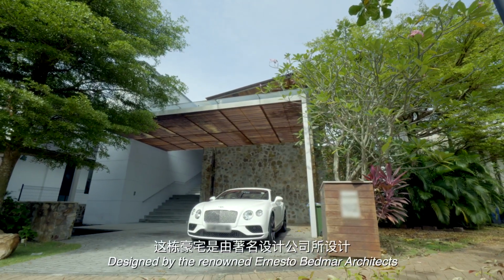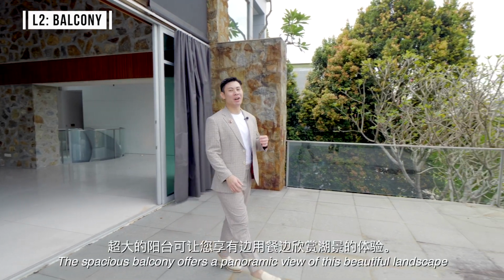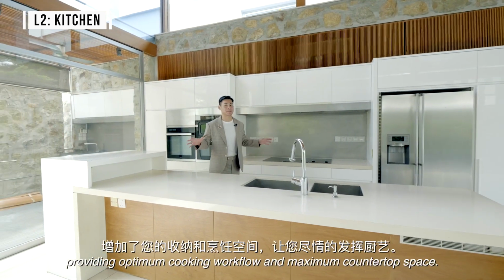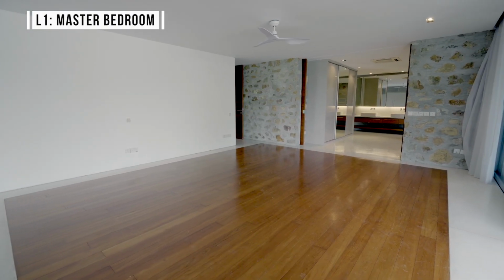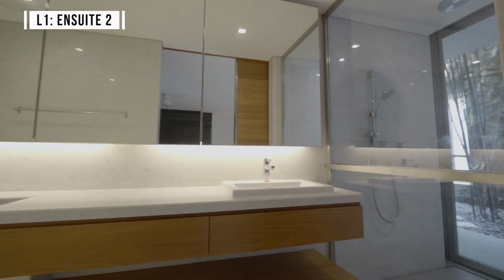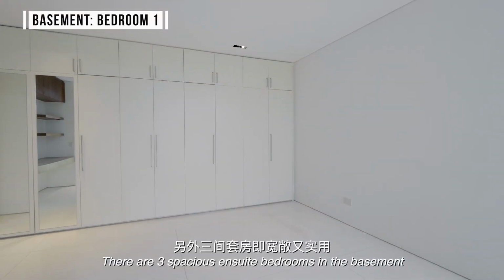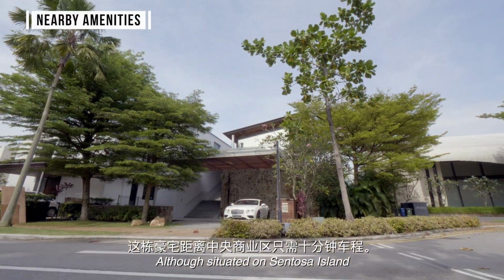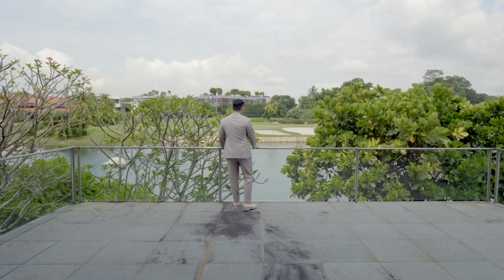Sentosa Cove 2-storey Bungalow - Singapore Landed Property | Oliver Tan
Sentosa Cove 2-storey Bungalow - Singapore Landed | Oliver Tan
Today Oliver Tan is at the sunny Sentosa Island to bring you a lovely 2-storey bungalow with 6 ensuite bedrooms, a basement, and a swimming pool!

Kindly contact Featured Agents for availability and more information!

Bringing you Singapore's latest 🏘️ HDB, condo, landed home, new launch and other real estate property listings for sale from our featured property agents!